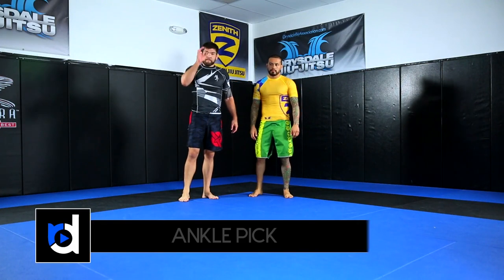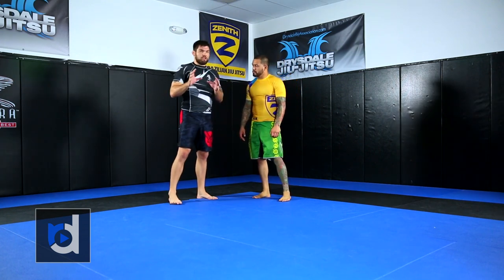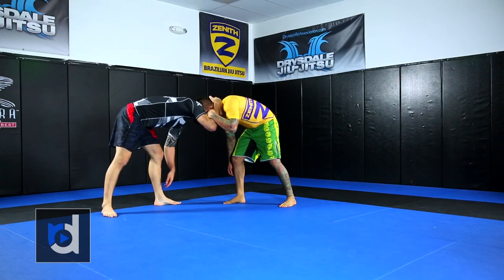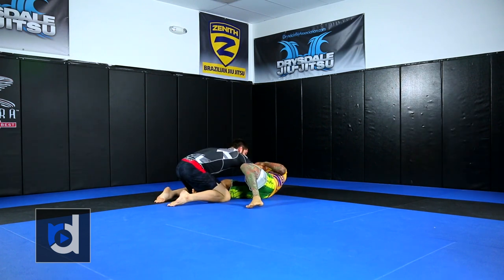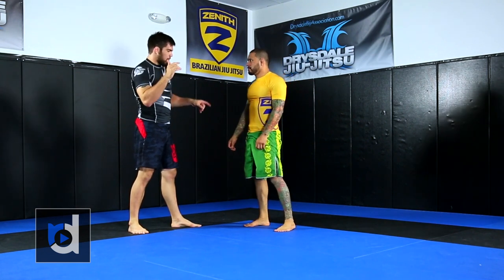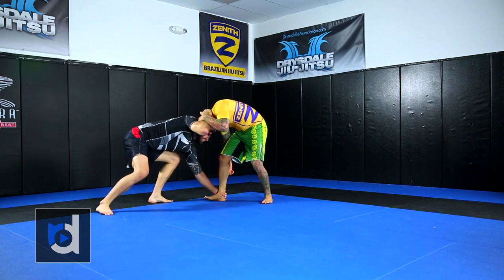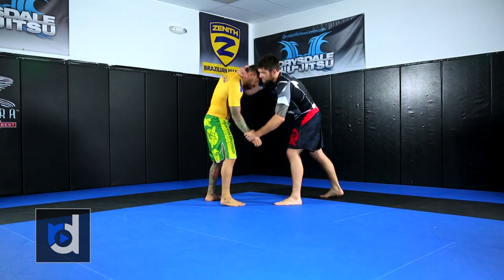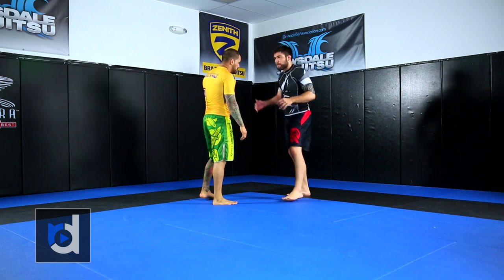Drysdale Virtual BJJ Academy | Top Ten Takedowns | Ankle Pick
Based on Drysdale’s experience in BJJ, Submission Wrestling and MMA, we bring to you the top-ten most important Take-Downs to assist you on your journey. Having the ability to dictate where the fight takes place will give you the edge over any opponent. Be prepared to learn many key personal details and secrets that only come from years of experience practicing and coaching.

To get access to the full set of training videos, check out the